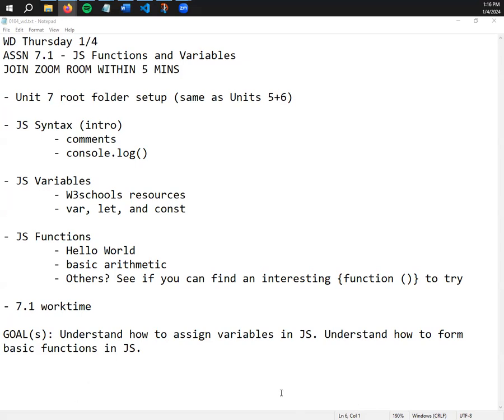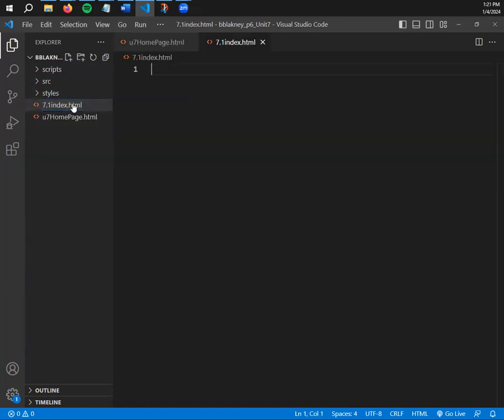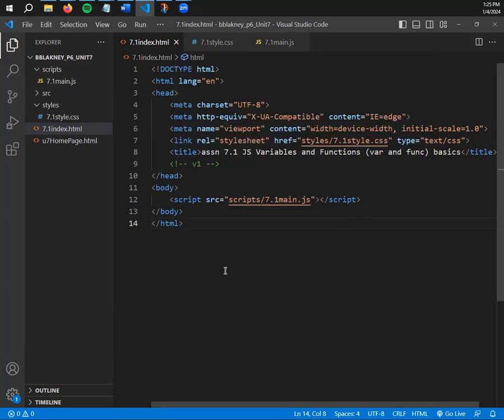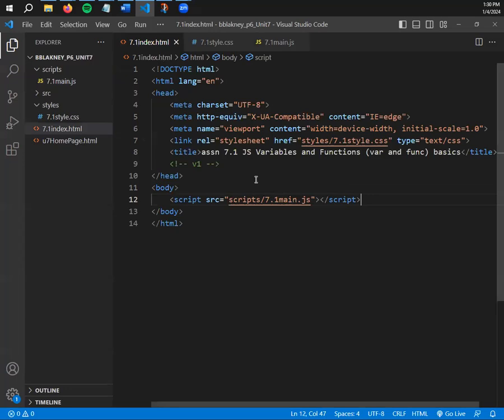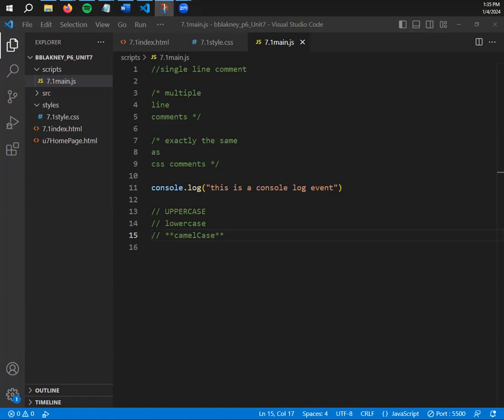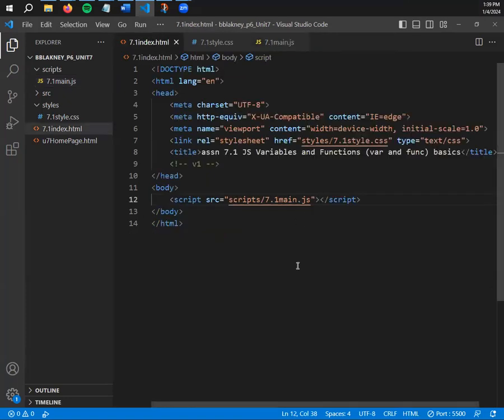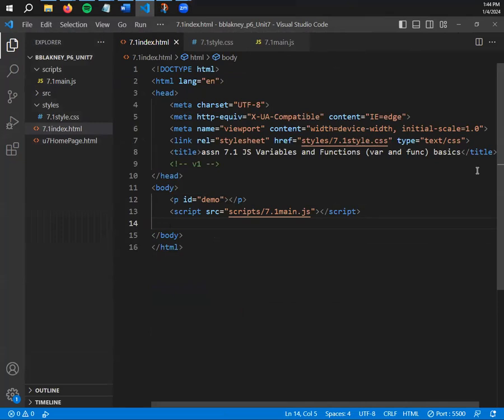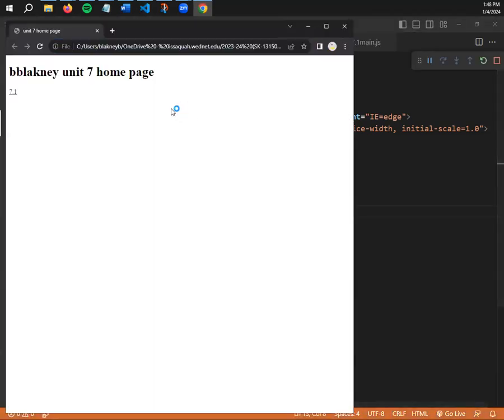jan 4 p6